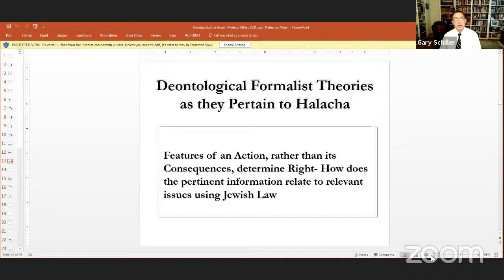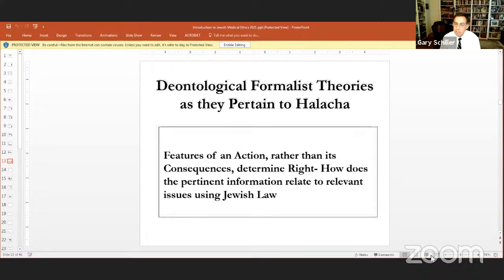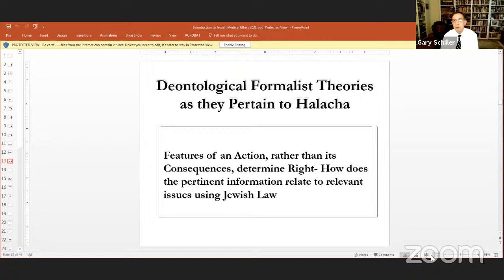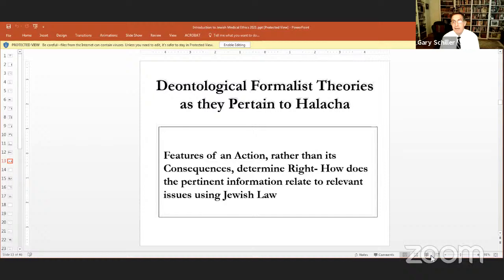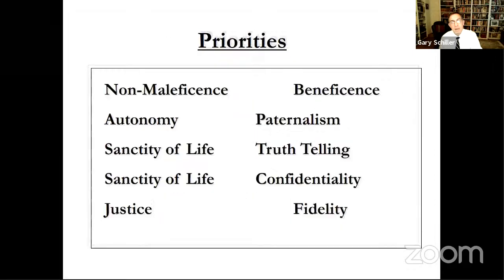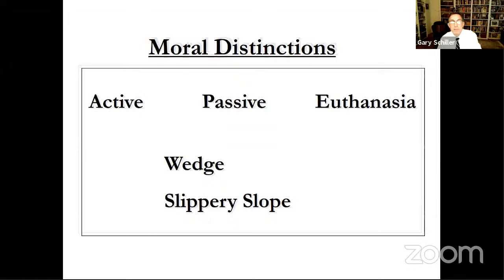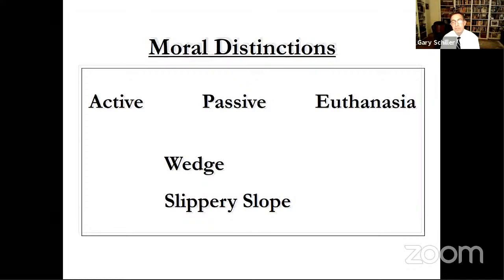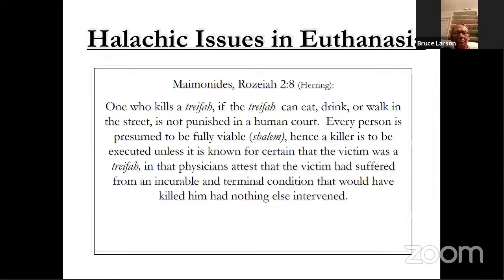Medical Ethics with Dr. Gary Schiller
Join Dr. Gary Schiller as he discusses the medical ethical challenges of our age?  What do Jewish writings have to say about the medical ethical questions of our times such as abortion, euthanasia, surrogacy, gene therapy, the right to end one’s life?